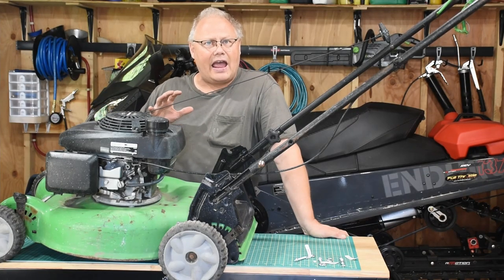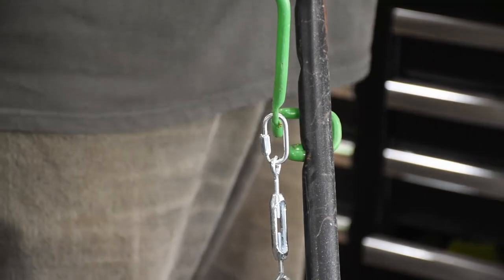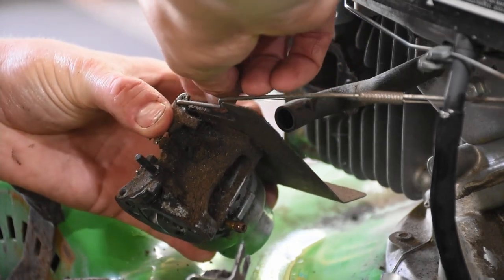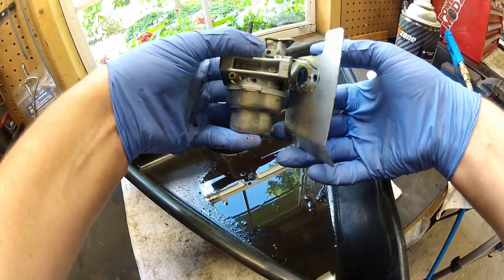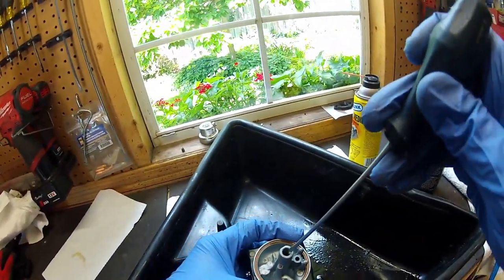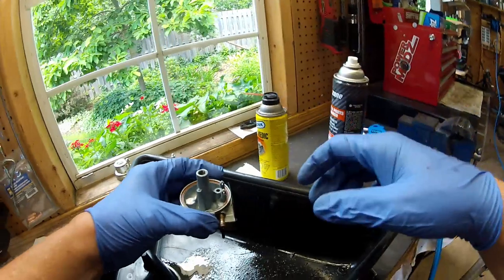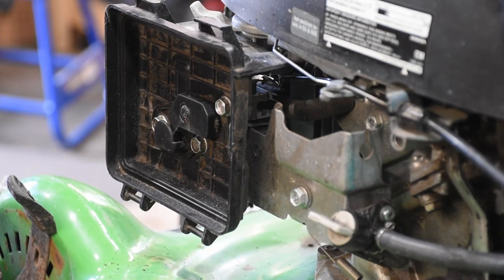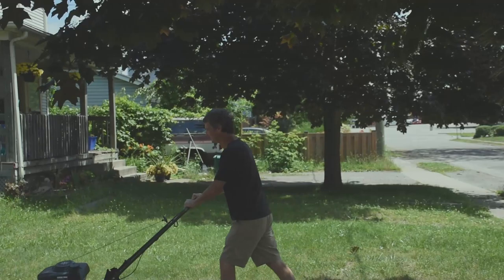How to repair your Honda powered lawnmower engine if it surges or has a broken control cable.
Dino’s Tinker Shed, S1-Ep6. Repairing a Honda engine powered Lawn-Boy mower that won’t start or run smoothly.

You can use the time code chapters bellow to skip to the sections that you are interested in if you do not want to watch the entire video.

On this episode I help my friend out by repairing his new to him Lawn-Boy lawnmower that has a Honda engine on it. The lawnmower has a broken control cable which I repair on the cheap, but it also has some surging issues that need addressing.
I take you on a deep dive through a detailed process on how to remove, clean, reassemble and reinstall the carburetor onto the Honda engine.
 We then change the oil and sharpen the blade while its in the Tinker Shed and I also source out a new air filter for him.
I talk a bit about what oil to use in the Honda engine show you how to both extract the oil and refill it with clean 10w 30.

Time Code Chapters:
00:00- Cold opening
00:22- Intro
00:43- Overview of lawnmower issues
01:28- Odd parts I plan to use to fix cable
01:58- Repairing the cable
03:44- 1st start of the mower
04:14- Demonstration of the surging issue
04:34- Removing the carburetor, detailed process.
07:07- Disassembly and cleaning the carburetor, detailed process.
12:33- Re-assembly of carburetor, detailed process.
15:42- Re-installation of carburetor, detailed process.
18:54- Oil change demonstration
20:24- Overview of sharpening a lawnmower blade.
21:09- Summary